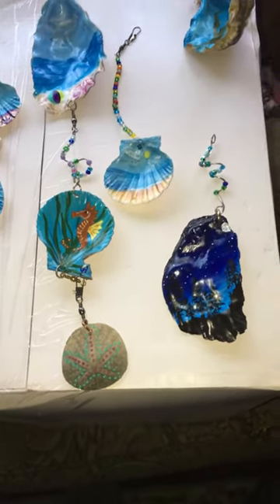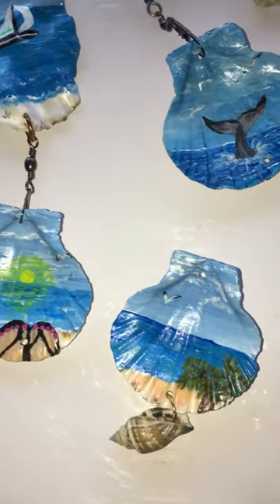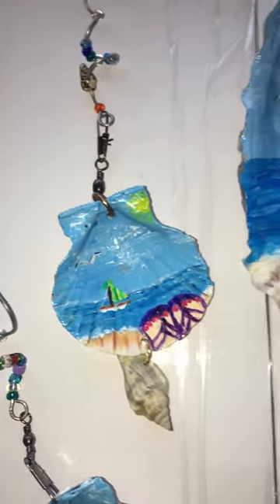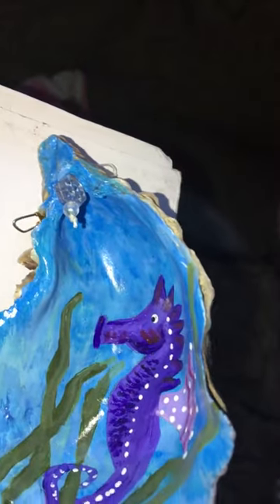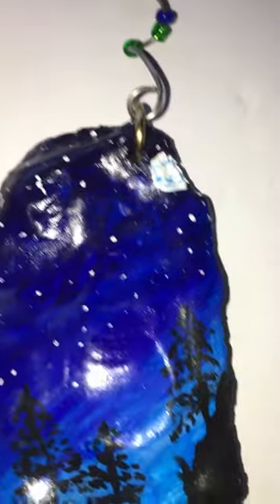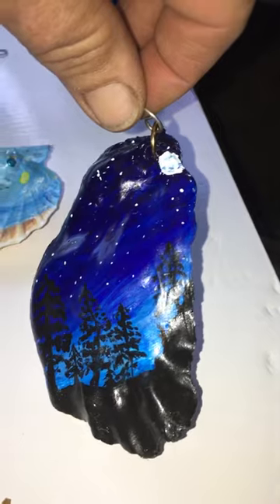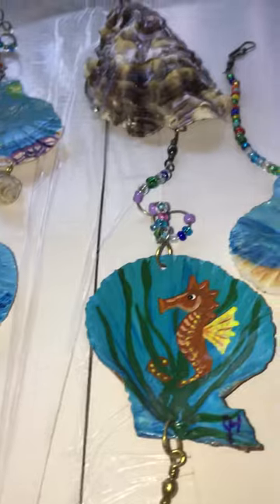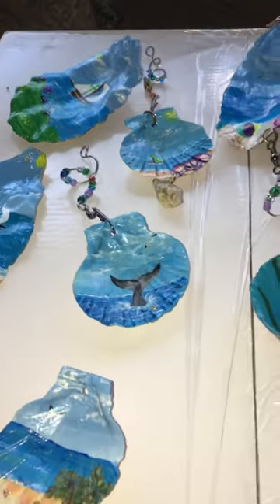Jarhead makes cool stuff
Painted Oyster shells￼